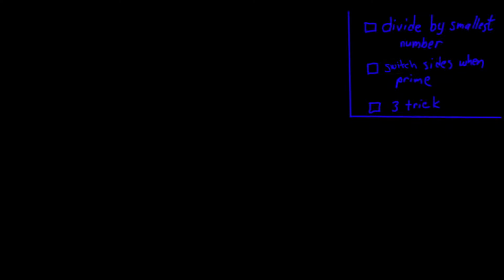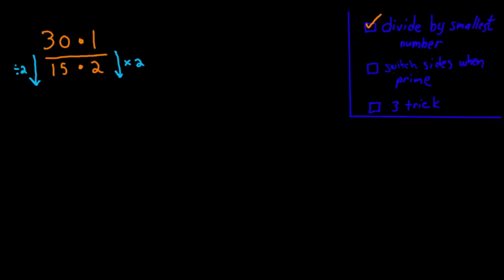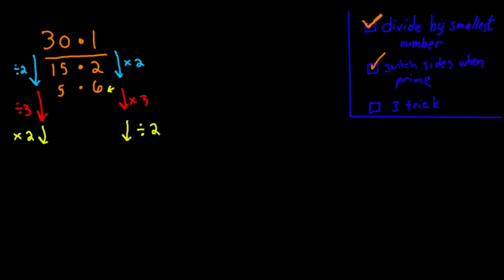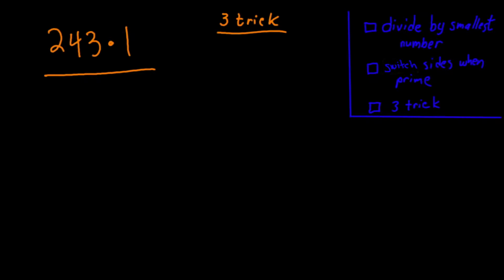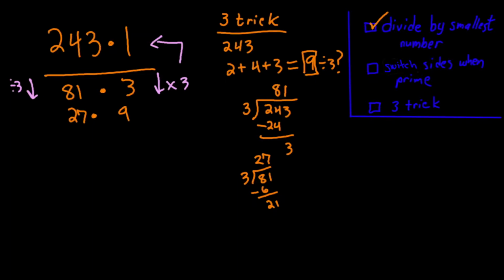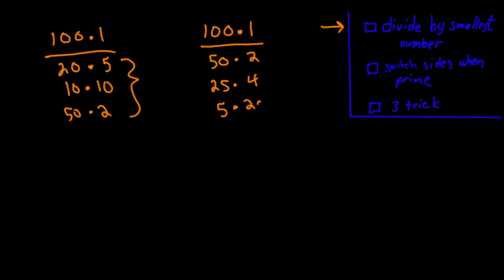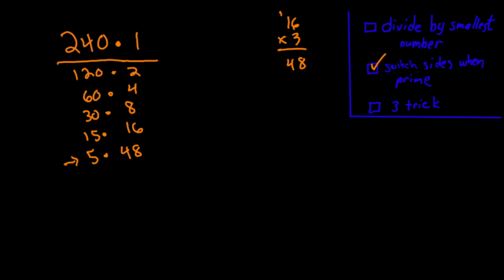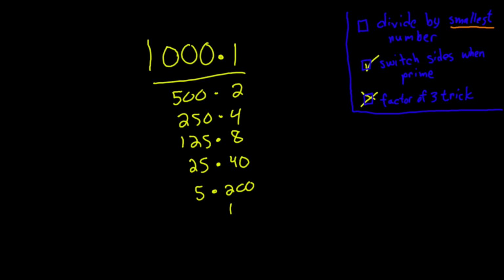Factor Like a BOSS (Dotman method) How to find factors of ANY number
Factoring numbers with style

0:00 first Video HYPE!!
0:36 what is a factor?
1:44 factors of 30
4:12 switching sides when prime
5:54 repeating factors
7:03 factors of 243
7:39 3 trick
10:30 missing factors of 100
12:05 ALL factors of 100
13:00 factors of 240 (large numbers)
15:43 ALL factors of 1000 in less than a minute
17:09 conclusion